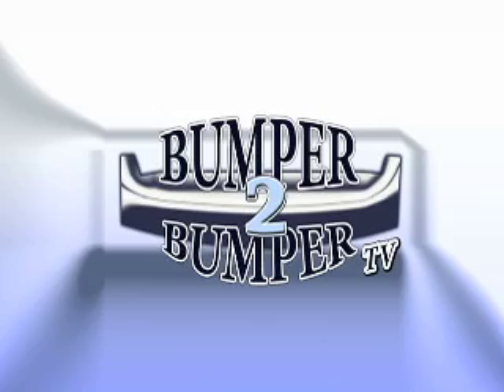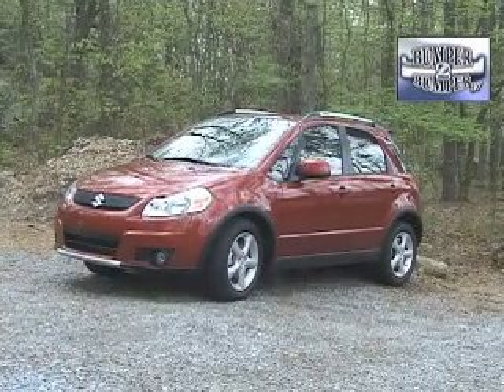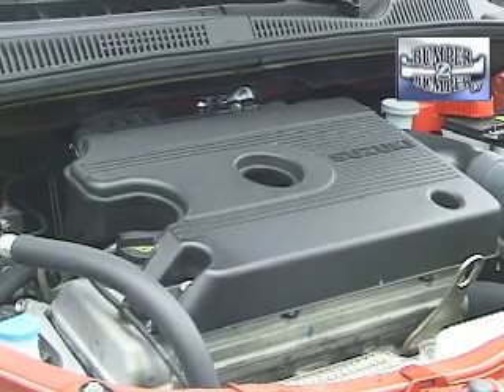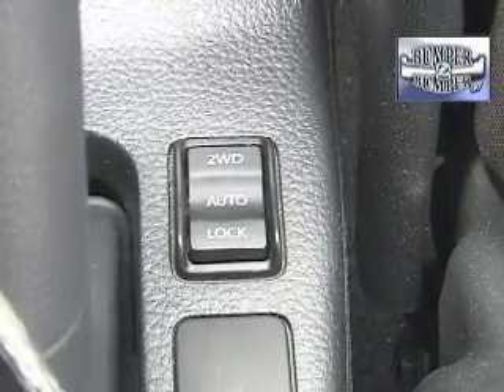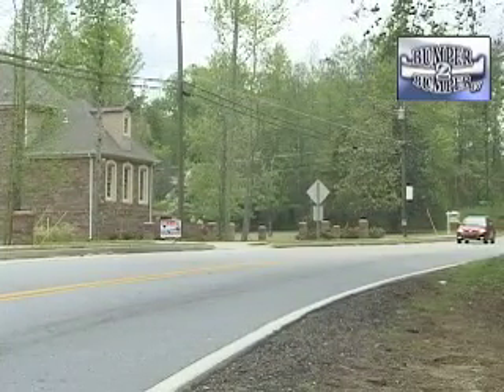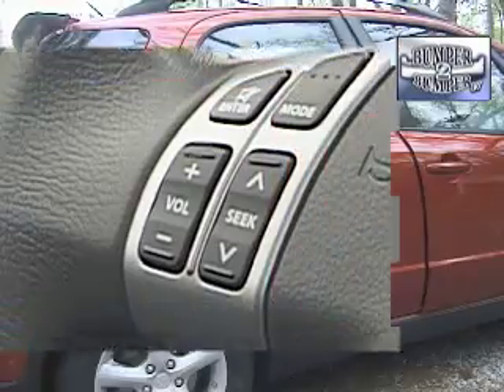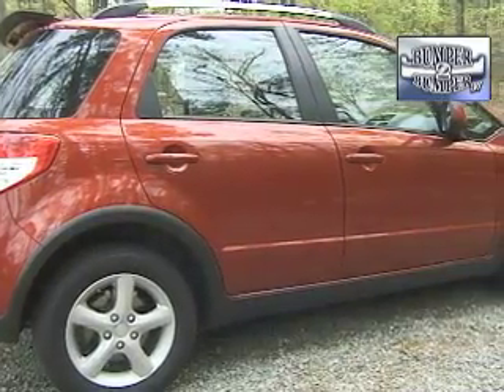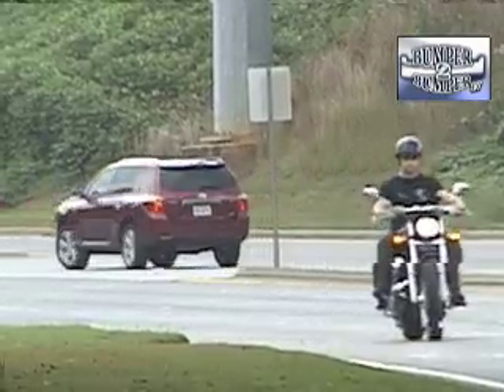Suzuki SX4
It can fit nearly anywhere with available All Wheel Drive and has enough power to get out of its own way. So why hasn't the Suzuki SX4 taken off? You make the call.